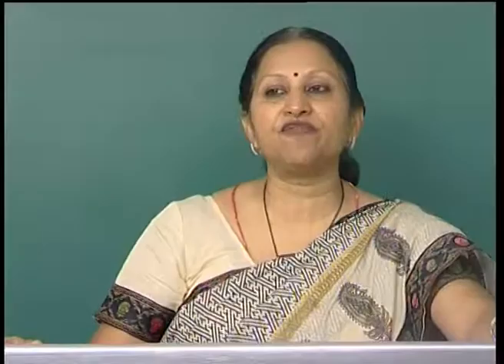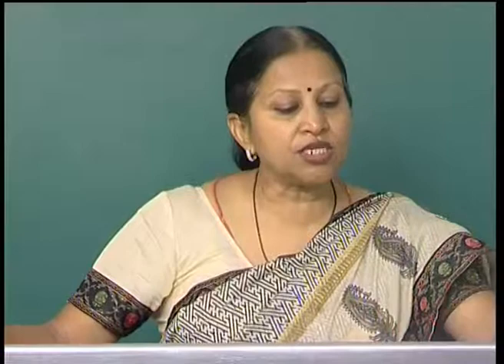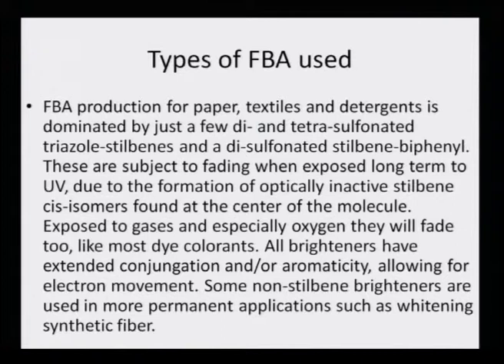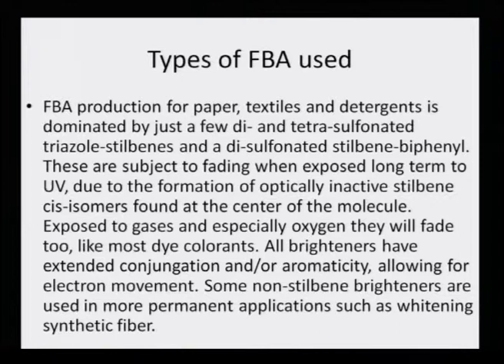Mod-01 Lec-39 Lecture-39 Natural Dyes